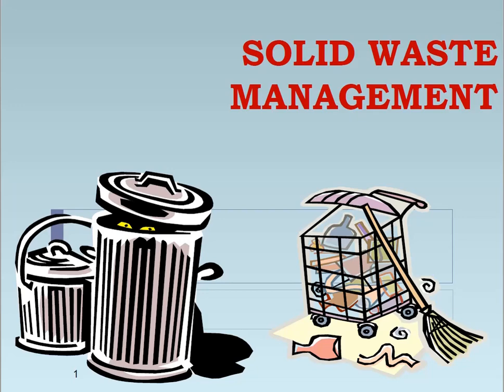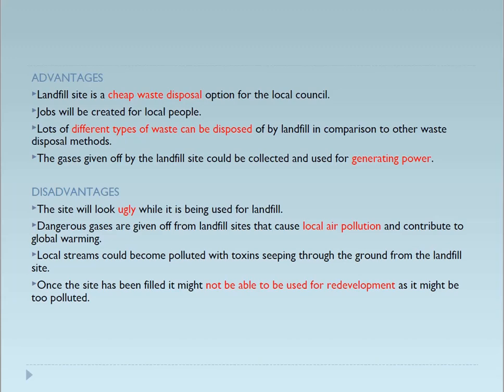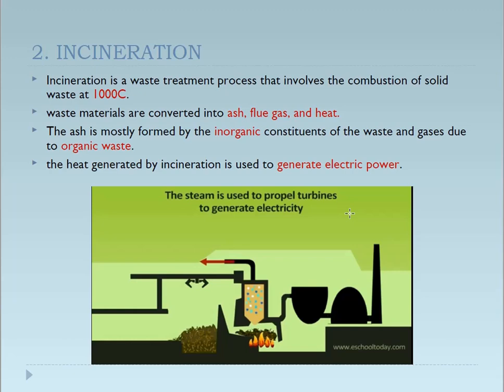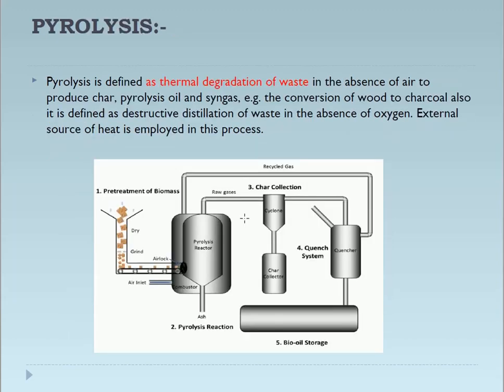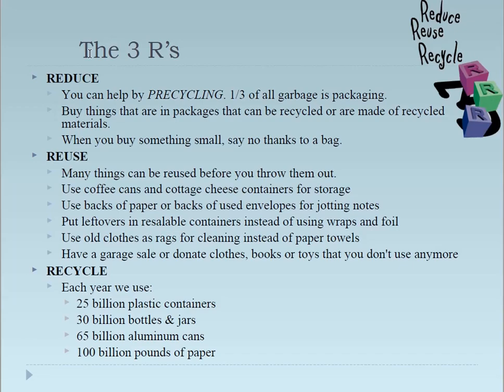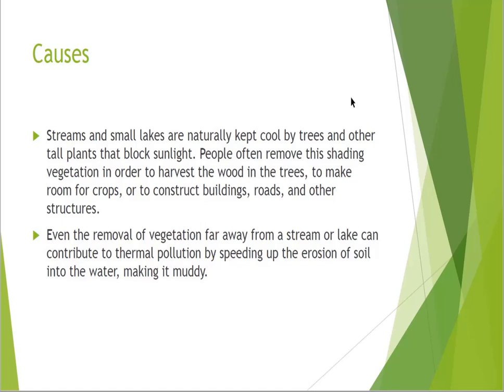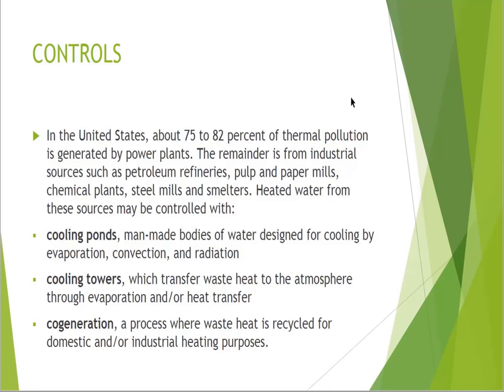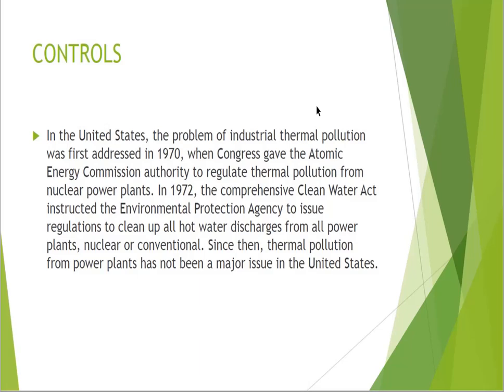Energy and Environmental engg lecture 8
Solid Waste mgt and thermal pollution.